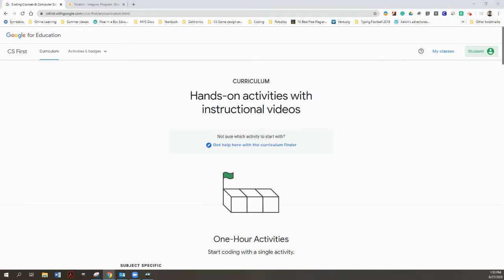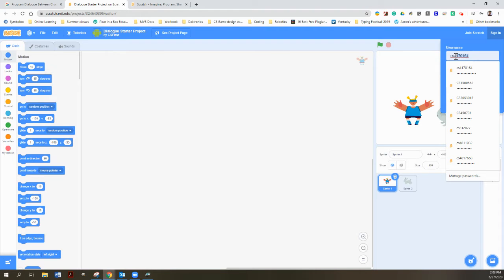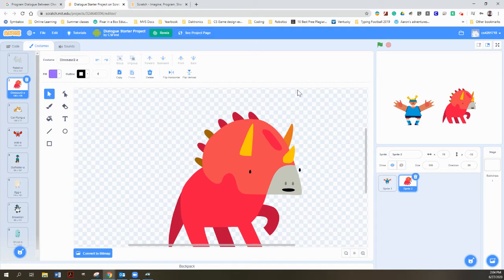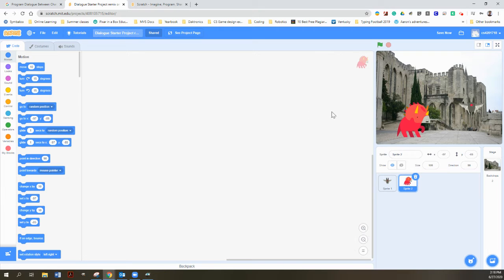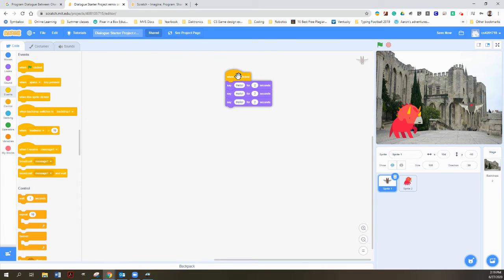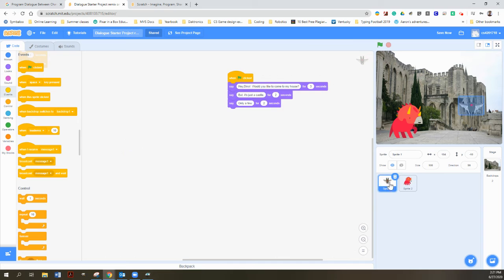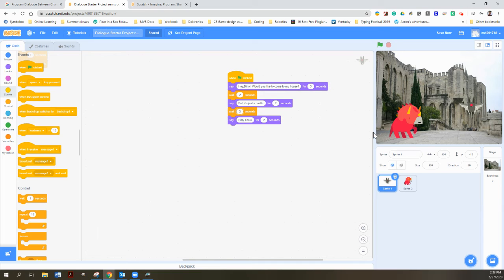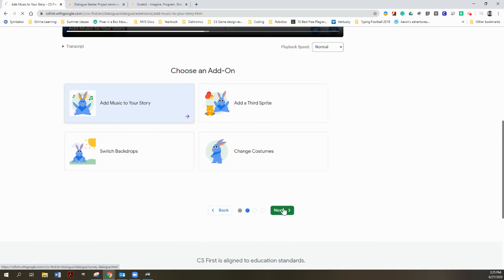Google CS - Dialogue with Mr. J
Don't forget to log in to Scratch with your Google CS login and password.  Then, click on Remix and Share so Mr. J can see your project.